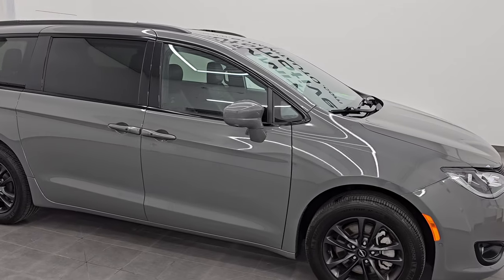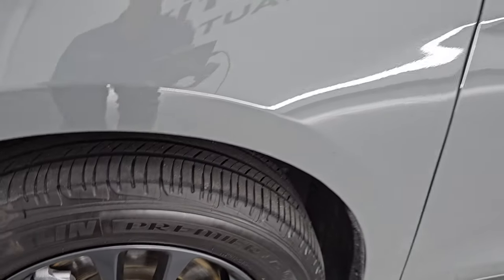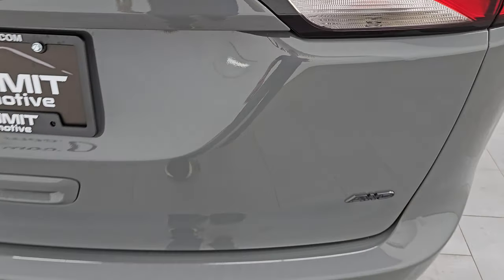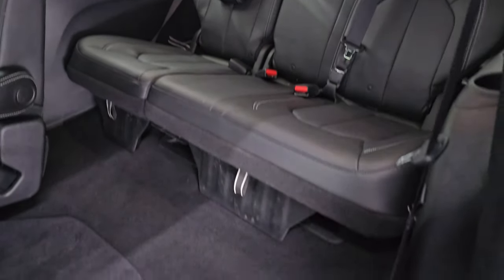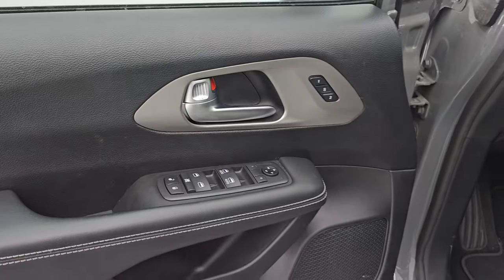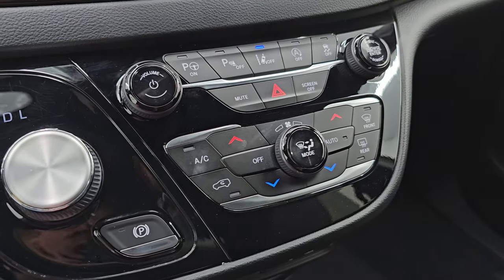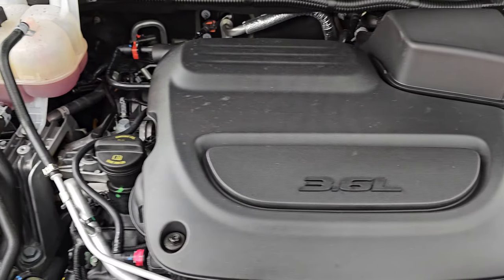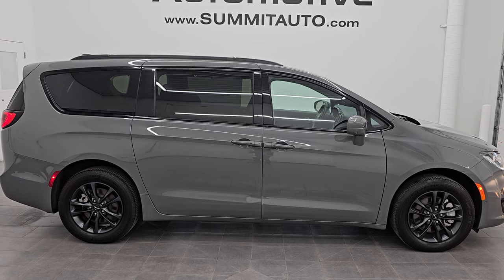AWD LAUNCH EDITION 2020 CHRYSLER PACIFICA TOURING L QUADS THIRD CERAMIC GRAY WALKAROUND 14488Z SOLD!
This 2020 CHRYSLER PACIFICA LAUNCH EDITION TOURING L AWD IN CERAMIC GRAY CLEARCOAT FOR SALE IN FOND DU LAC OSHKOSH WISCONSIN 54935 is the vehicle we did walk around review of today.

Thank you for checking out this video of this 2020 CHRYSLER PACIFICA LAUNCH EDITION TOURING L AWD IN CERAMIC GRAY CLEARCOAT FOR SALE IN FOND DU LAC OSHKOSH WISCONSIN 54935

STOCK: 14488Z
PRICE: $37,999
MILES: 18,306
MAKE: CHRYSLER
MODEL: PACIFICA
VIN: 2C4RC3BG5LR289025
LOCATION: FOND DU LAC OSHKOSH WISCONSIN, 54937 TRUCKS ON 41

1 OWNER! CLEAN TITLE HISTORY! CLEAN CARFAX!* 3.6 Liter DOHC V6 Engine, 287 Horsepower* Four Door with Dual Power Sliding Side Doors* Stow 'N Go Seating Stow-N-Go* Launch Edition* Touring-L Package Launch Edition* S Appearance Package* Advanced SafetyTec Group* 9 Speed Automatic Transmission with Rotary Turn Dial* All Wheel Drive Four Wheel Drive AWD* Factory GPS Navigation System* Reverse Backup Camera Rearview Camera* 360-Degree Surround View Camera System* Adaptive Speed Control Cruise Control* Blind Spot Monitoring with Rear Cross-Path Detection* Forward Collision Warning System* Lane Departure Warning with Lane Keep Assist* Parksense Active Parallel and Perpendicular Park Assist* Start / Stop Technology Start/Stop* Dual Power Heated Seats* Non Smoker* Black Ebony Leather Seats* Captains Chairs* Memory Driver's Seat* 2nd Row Quad Seating Quads* 3rd Row Seats Bench Seating* Seven Passenger 7* Fold Flat Third Row Seats* Heated Power Mirrors with Blindspot Indicators* Electronic Stability Control Traction Control ESC* Michelin Premier 235/60 R18 Tires* Painted Alloy Rims Premium Wheels* Four Wheel Disc Brakes* Fog Lights* LED Running Lights* LED Tail Lamps* Projector Lamp Headlights* Roof Rack Luggage Rack* Sonar with Front and Rear Bumper Sensors* Easy Fuel Capless Fuel Fill* AM / FM Radio Tuner* Sirius/XM Satellite Radio Capabilities Sirius / XM* Uconnect (R) 8.4 AM/FM System 8.4 Inch Touchscreen with AM/FM* 7-Inch Multi-View Display* SOS / Assist System* U Connect Hands Free Bluetooth Hands-Free Phone System Blue Tooth* Android Auto Compatible* Apple Car Play Compatible* Auxiliary MP3 Jack Portable Audio Connection* USB Jack Portable Audio Connection* Enter-N-Go System Keyless Entry System* Keyless Entry with Factory Remote Start* Push Button Start* Power Raise and Close Rear Gate* Rear Window Defroster* Adjustable Height Seatbelts* Driver and Passenger Front Air Bags* L.A.T.C.H. Child Safety System* Side Curtain Air Bags SRS Safety Restraint System* 2nd Row Power Windows* Heated Steering Wheel Multi-Function Steering Wheel Controls* Homelink System with Three Programmable Buttons for Garage Doors, Lighting Systems & Security Systems* Compass, Outside Temperature Display and Mileage Display* Dual Multi-Zone Climate Control* Rear Air Controls* Factory Floormats* Black Dash Trim* Air Conditioning AC* Cruise Control* Power Locks* Power Windows* Automatic Headlights Autolamp* Tilt/Telescope Steering Wheel* Side Rear Window Shades* 3 Year / 36,000 Mile Remaining Factory Bumper to Bumper Warranty, Whichever comes first* 5 Year / 60,000 Mile Remaining Powertrain Factory Warranty, Whichever comes first* Sting-Gray ClearcoatONE OWNER! CLEAN AUTOCHECK! Very very clean inside and out! This is one of the sharpest 2020 Chrysler Pacifica Launch Edition Minivan vehicles we have ever had on our lot! Make your move before this super clean mini van is gone!*